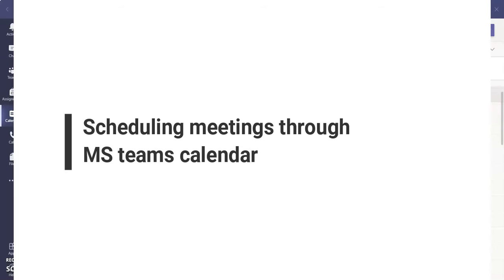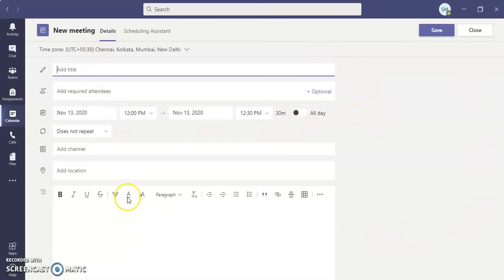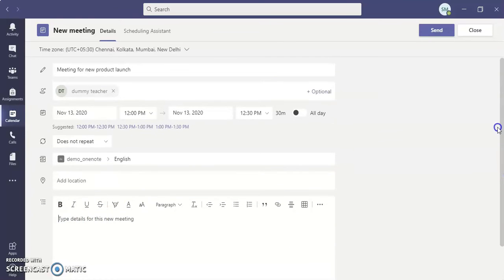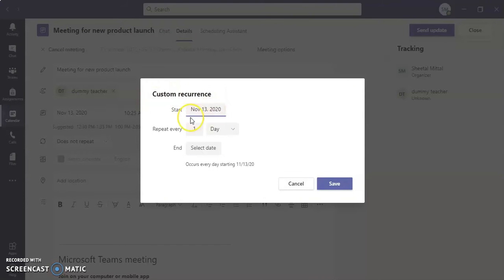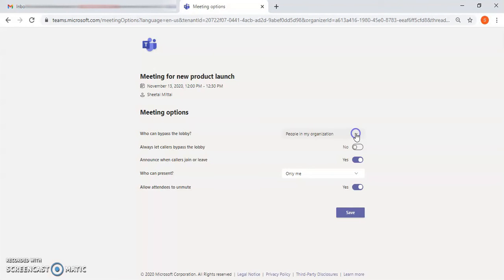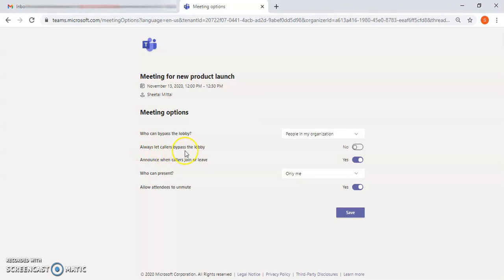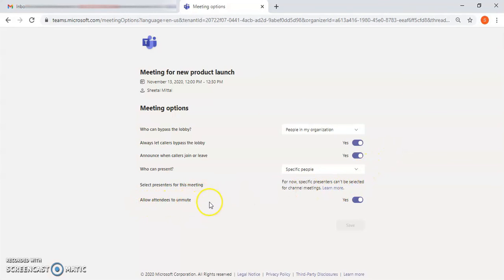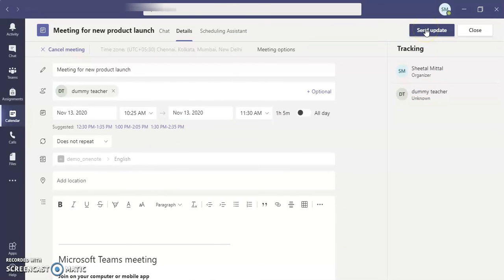Microsoft Teams | The right way to schedule meetings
This video will tell you about scheduling meetings through ms teams.